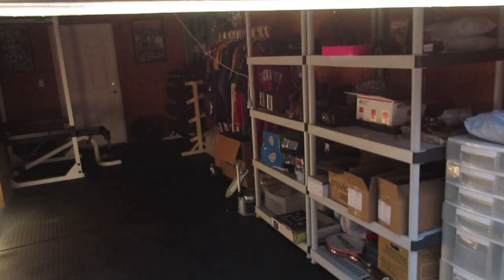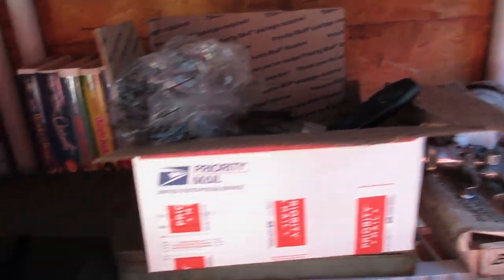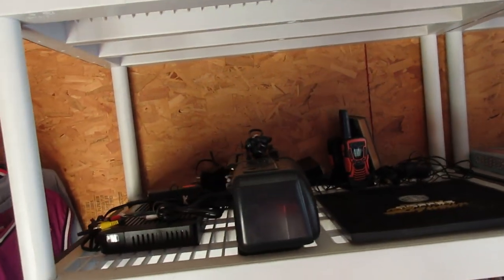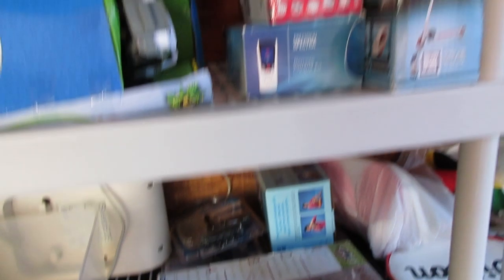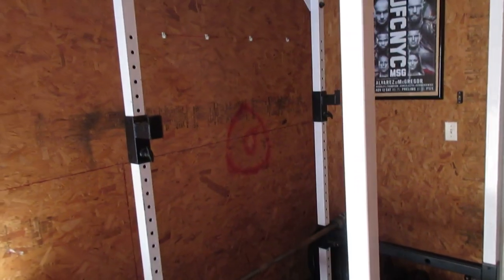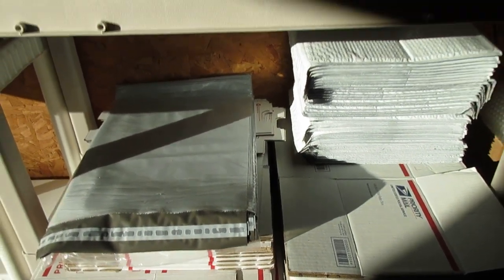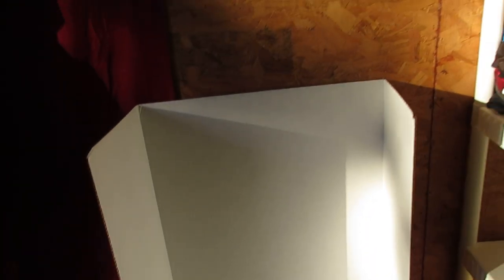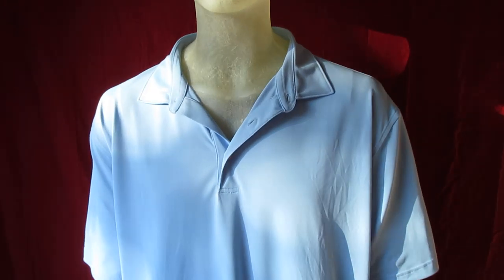Ebay beginner Inventory & Workshop!